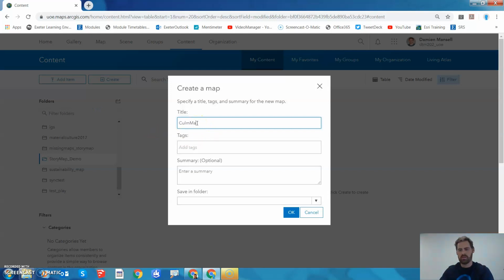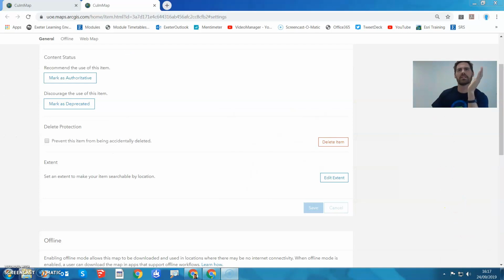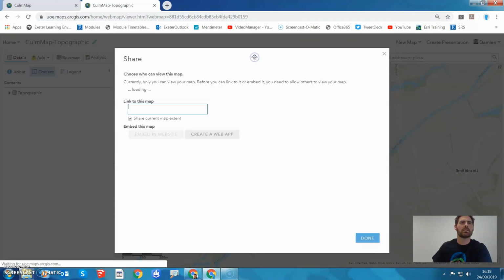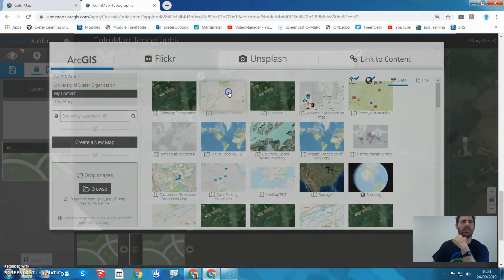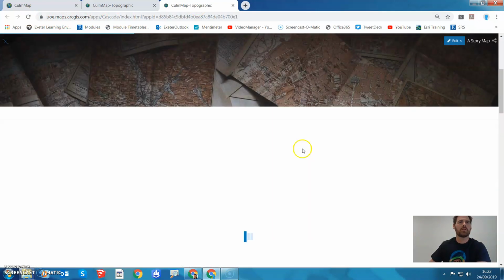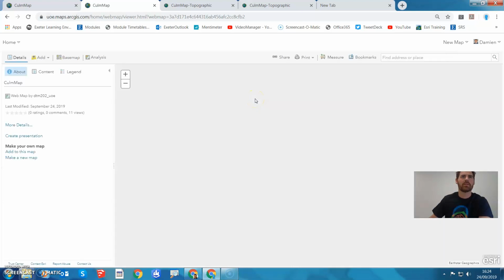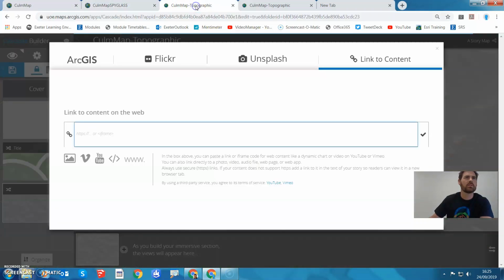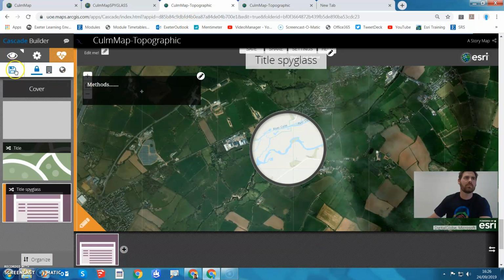Getting started with Story Maps